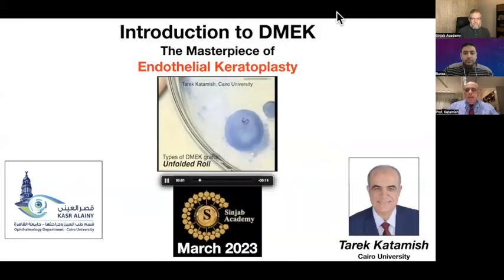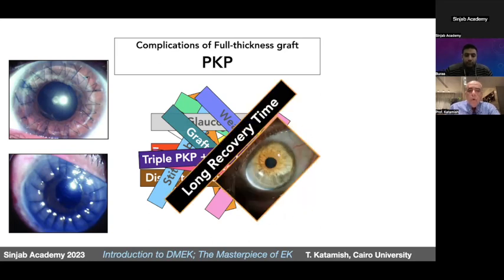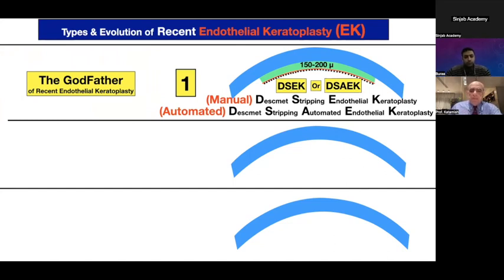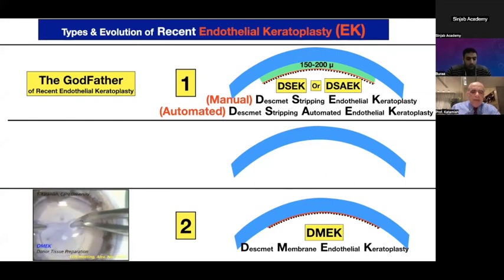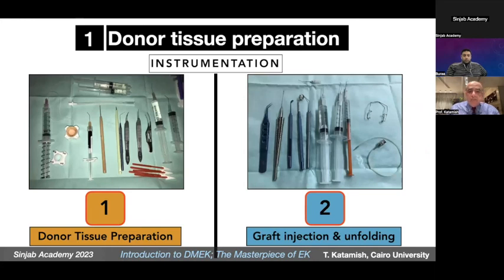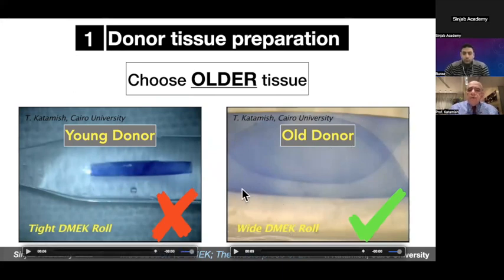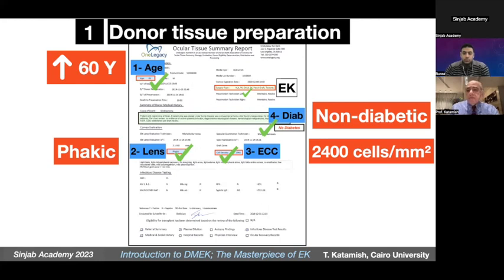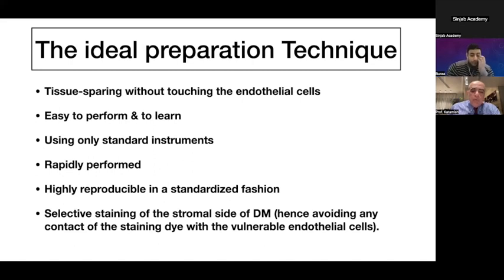To the wonderland - DMEK Part 1 - Prof. Tarek Katamish